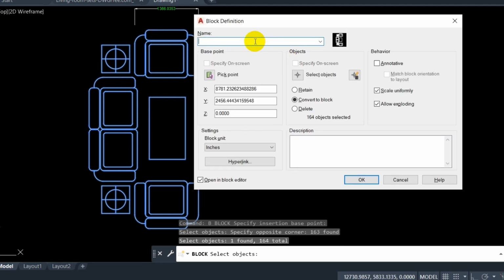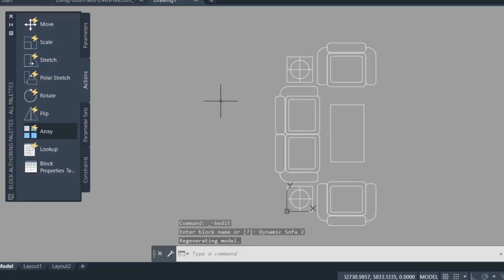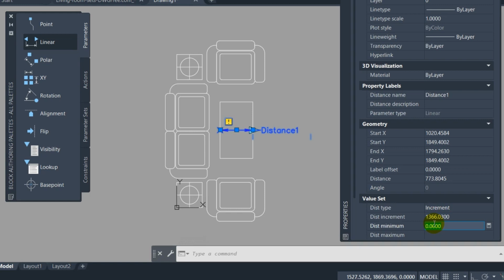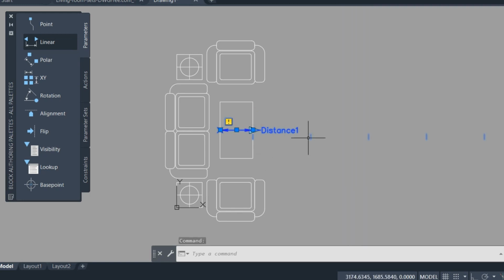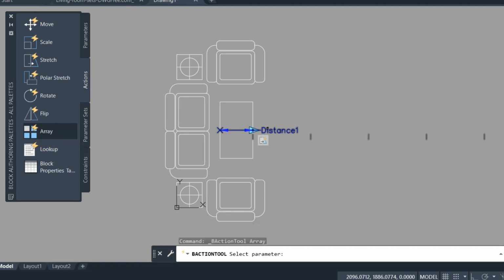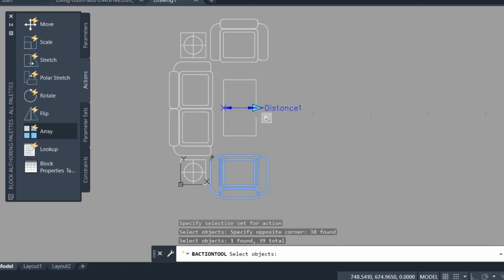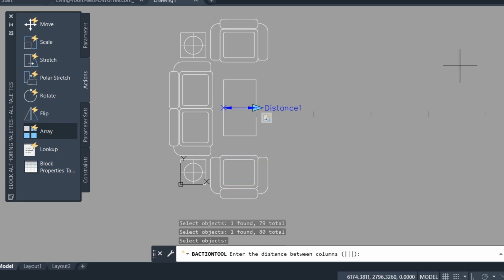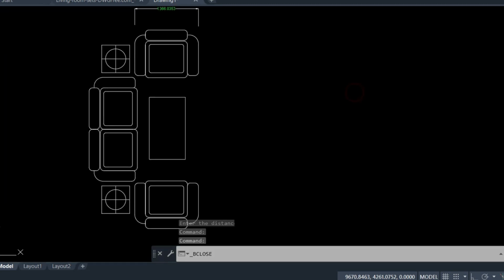Creating Custom Sofa Dynamic Blocks in AutoCAD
This YouTube video is a step-by-step tutorial on creating custom sofa blocks in AutoCAD, a popular computer-aided design software. The video will cover the essential tools and techniques required to design and customize sofa blocks to fit specific design requirements. The tutorial will be suitable for beginners and advanced users alike and will provide a comprehensive guide to creating dynamic blocks that allow for versatile and efficient design.

The video will include a detailed explanation of each step of the process, including how to draw the sofa in AutoCAD, how to create a block, and how to use the Block Editor to customize the block. The best practices for creating dynamic blocks that can save time and improve productivity.

By the end of the tutorial, viewers will have the knowledge and skills required to create custom sofa blocks in Auto CAD, allowing them to optimize their design workflow and create detailed, accurate drawings with ease. Whether viewers are new to Auto-CAD or experienced users looking to expand their skills, this tutorial will provide valuable insights and practical advice for creating custom sofa blocks in Auto Cad.

How to Create Dynamic Blocks in AutoCAD,
 explain how to create dynamic blocks in autocad,
video of how to create dynamic blocks in autocad,
 how to create dynamic blocks in autocad explanation, Blocks in AutoCAD,
 Tutorial on Blocks in AutoCAD,
Blocks in AutoCAD Online, Autocad,
Autocad Tutorial,
 Autocad Tutorial in English,
Dynamic block in AutoCAD,
 autocad dining table,
autocad furniture design tutorial,
 furniture in autocad,
how to draw furniture,
 dynamic blocks,
dynamic block,
 wblock command in autocad,
blocks,
autocad dynamic block,
 dynamic door block,
 autocad table block,
 autocad dynamic block linear stretch,
 create a dynamic door block,
how to create a dynamic door block,
 autocad dynamic block tutorials,
AutoCAD dynamic blocks,
Autocad 2020,
Autocad 2017,
 Autocad 2018,
 Autocad 2019,
Autocad Tutorial,
 Autodesk Autocad,
 How to create Sketch with Autocad,
Dynamic Block,
Dynamic Block Autocad,
 Autocad tips,
Autocad Shortcut,
Drawing Autocad,
autocad architecture,
 autocad block editor,
 autocad drawing,
autocad design,
autocad drafting,
autocad learning,
 autocad layout,